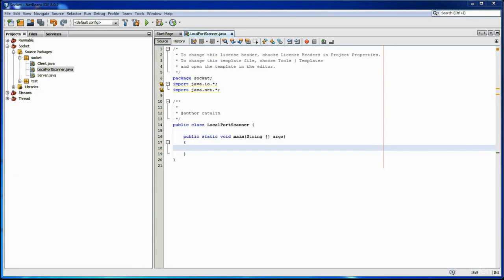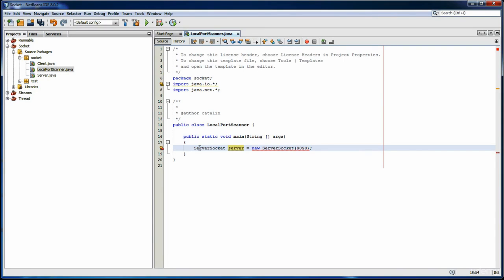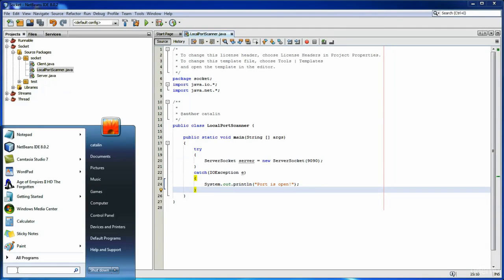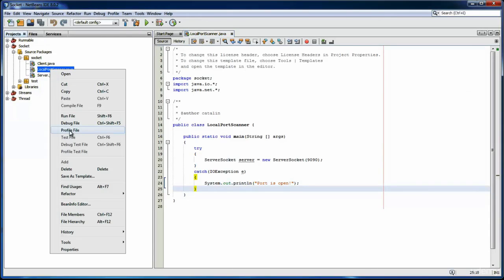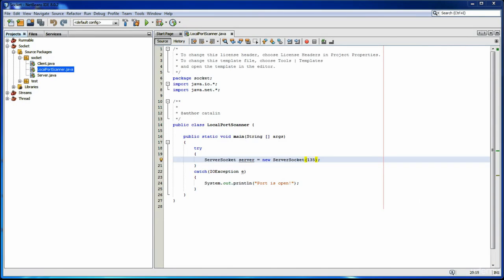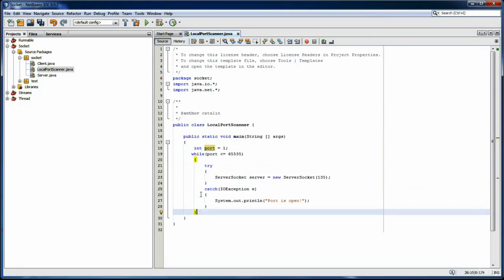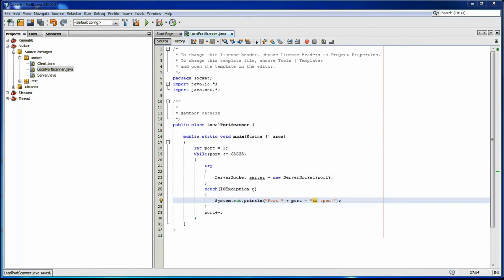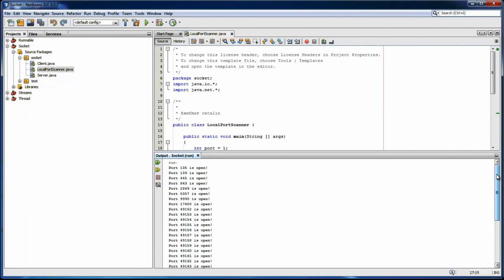2 Local Port Scanner